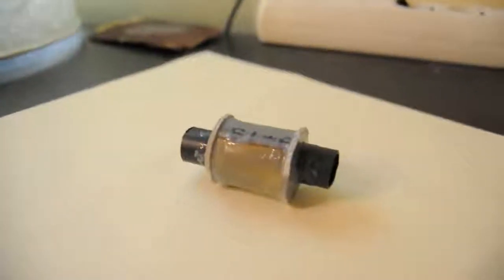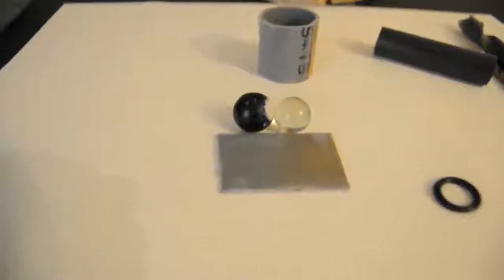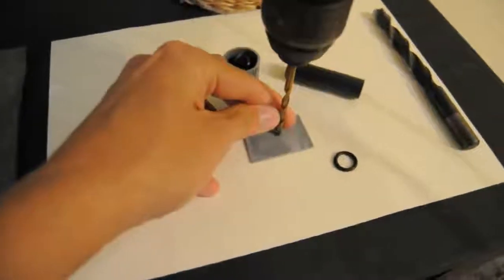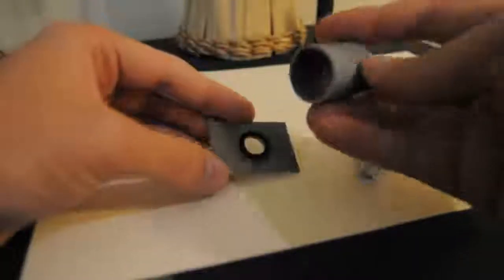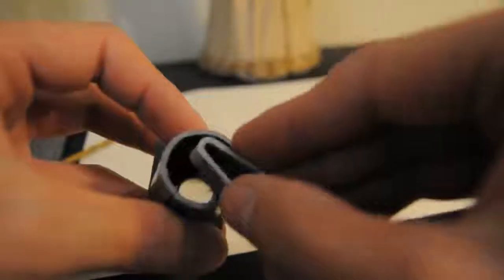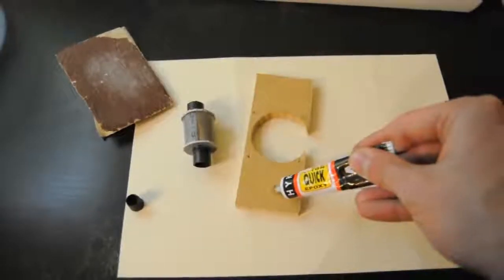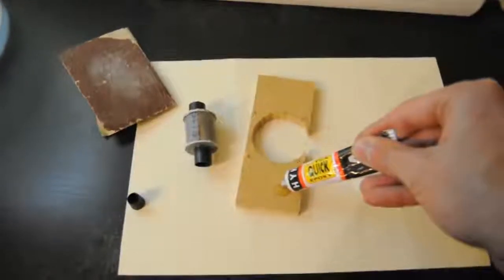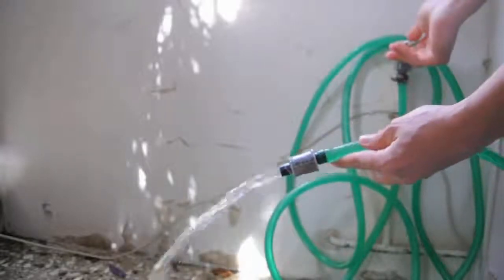best diy How to Make Check Valve using a PVC Pipe One Way Valve